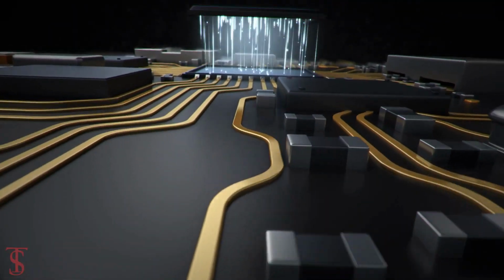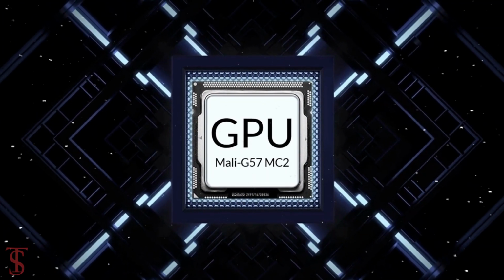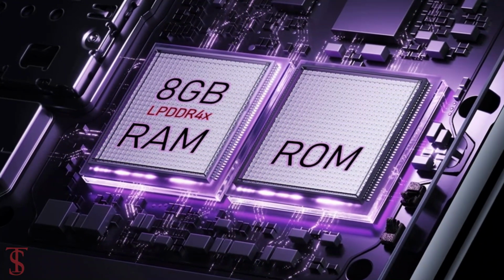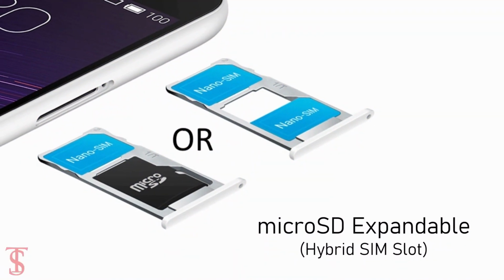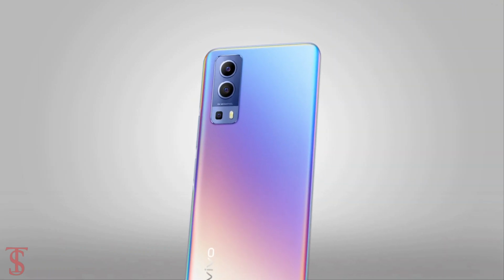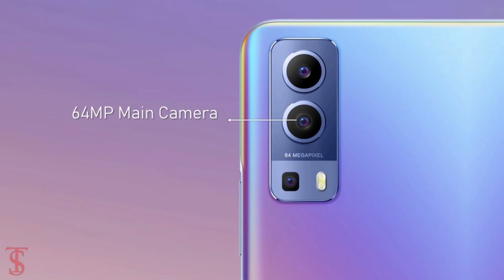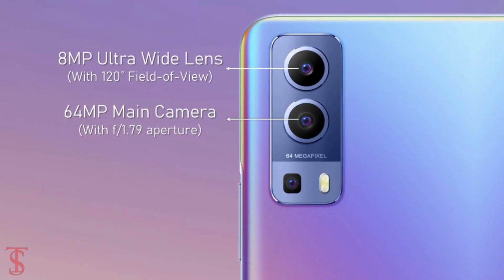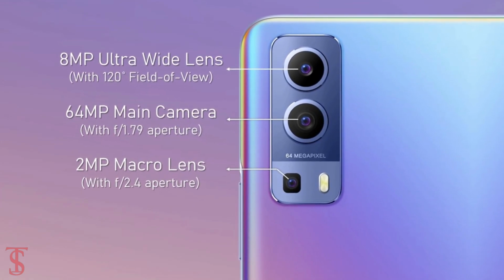Vivo Y72 5G Price, Official Look, Design, Camera, Specifications, 8GB RAM, Features and Sale Details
Vivo Y72 5G has been launched in Thailand, expanding the Chinese company's Y-series smartphone lineup. The handset is powered by the MediaTek Dimensity 700 SoC and packs a triple rear camera setup. It features an Ultra Game Mode as well as a Multi-Turbo mode that is touted to increase work efficiency. The handset also comes equipped with Super Linear speakers with Speaker Boost 3.0 technology that is claimed to deliver a distinctly clear sound. The phone's camera comes with a Super Night Mode that can help capture sharp photos at night. The Vivo Y72 5G sports a 6.58-inch full-HD+ (1,080x2,408 pixels) LCD IPS display. It offers a 20:9 aspect ratio, and a 90.6 percent screen-to-body ratio. It is powered by the MediaTek Dimensity 700 SoC, paired with 8GB LPDDR4x RAM and 128GB UFS 2.1 storage. The handset runs on Funtouch OS 11.1, based on Android 11. Source